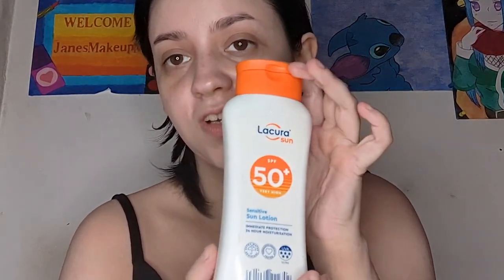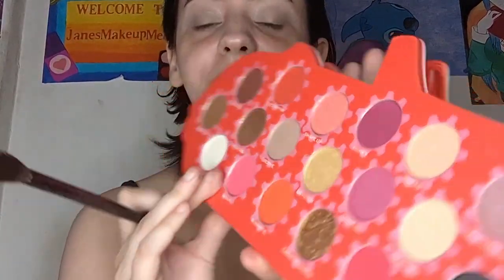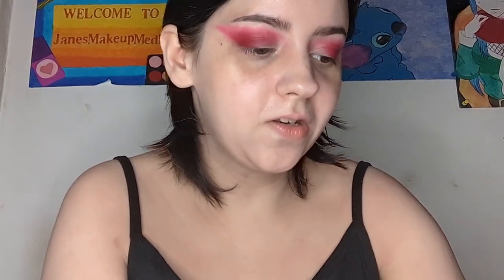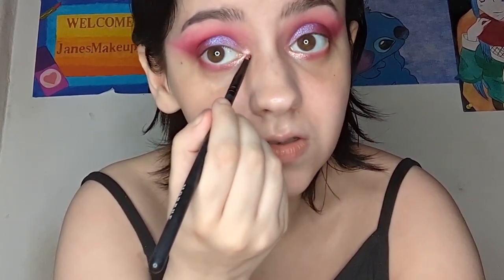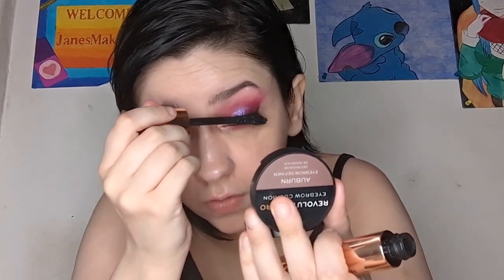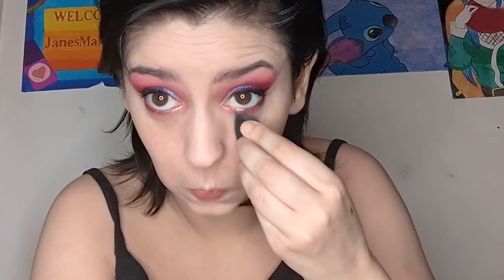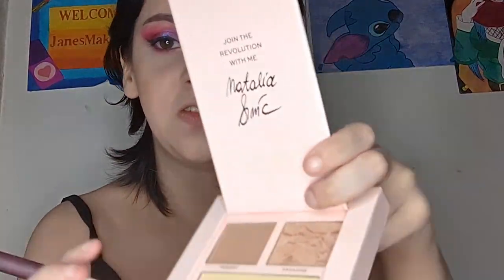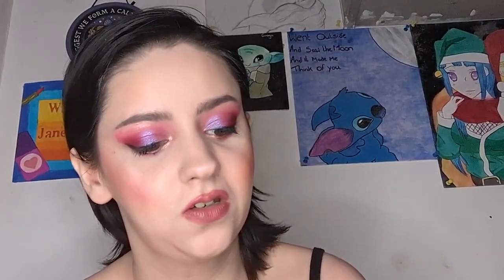FULL FACE REVOLUTION MAKEUP | TESTING THE REVOLUTION X GREASE